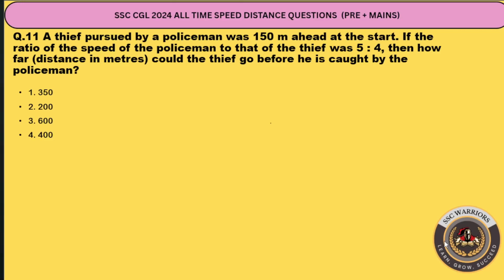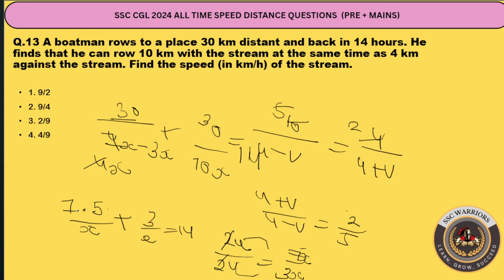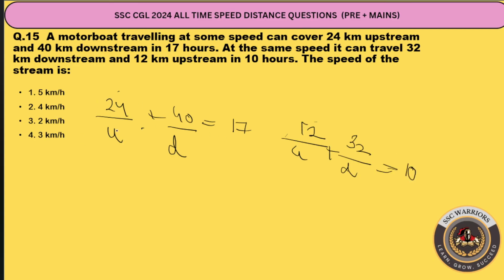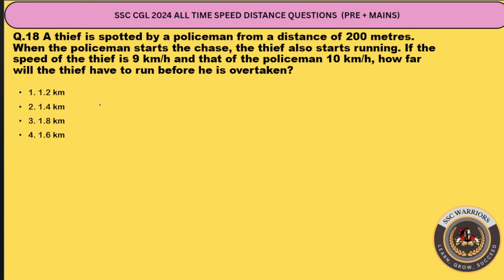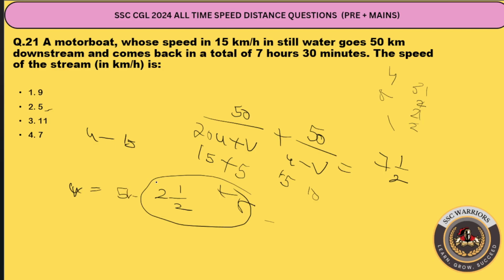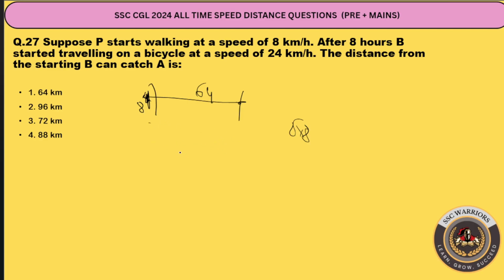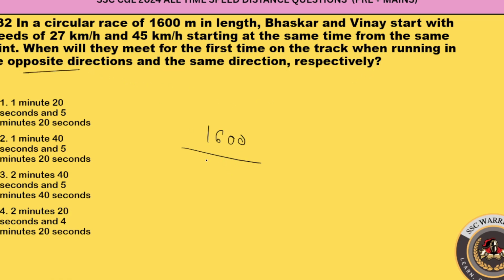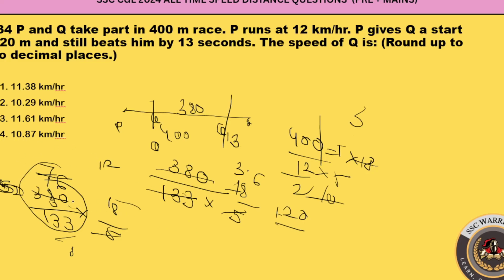all time speed distance questions asked in ssc cgl 2024 part2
all time speed distance questions asked in ssc cgl 2024.